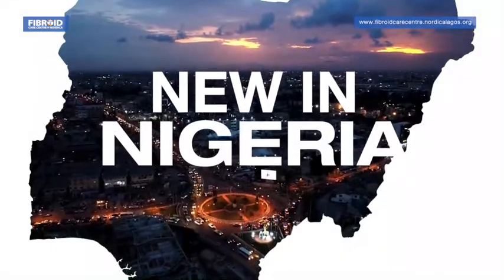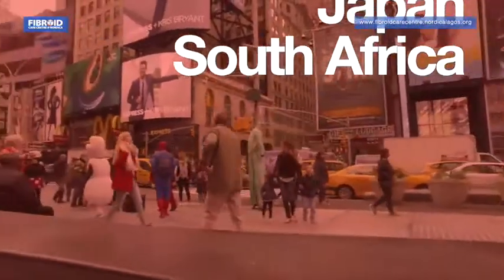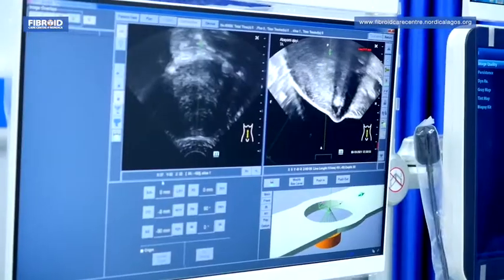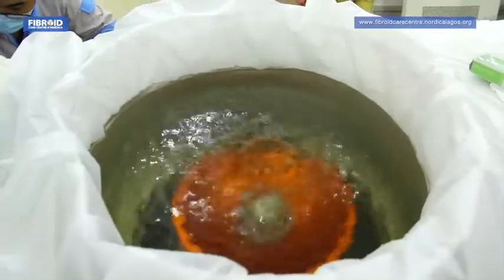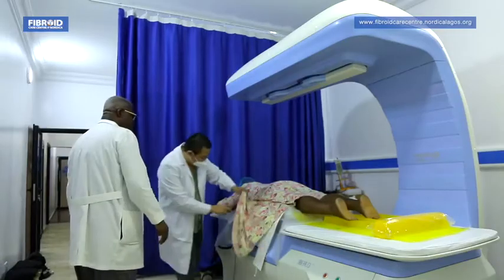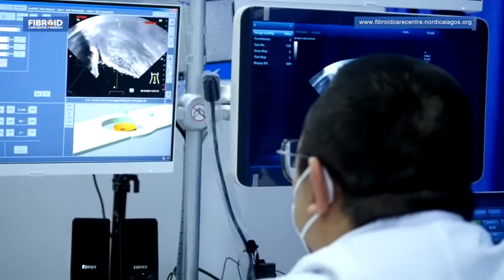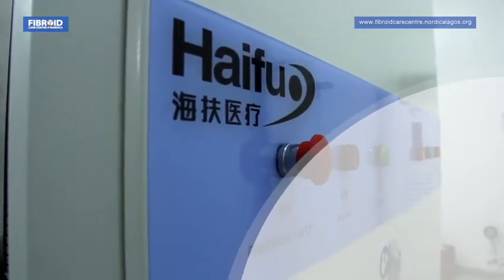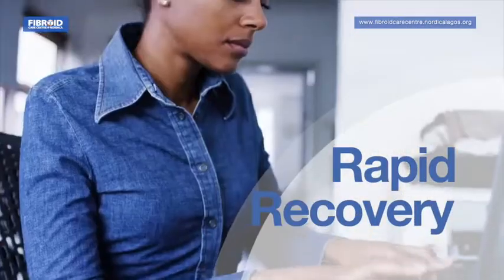Uterine Fibroids Treatment Without Open Surgery | High Intensity Focused Ultrasoud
Introducing our latest technology for treating uterine fibroids without open surgery.
Available ONLY at the Fibroid Care Centre @ Nordica.